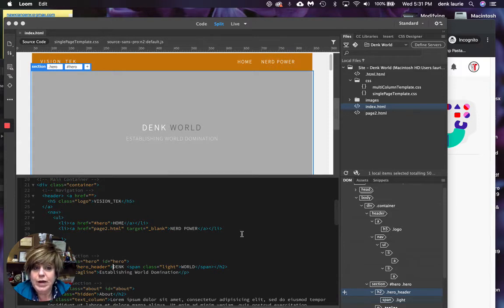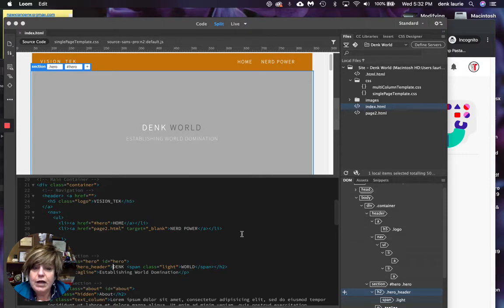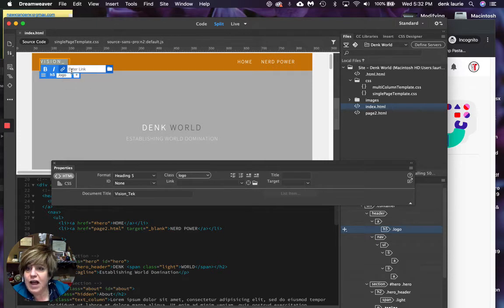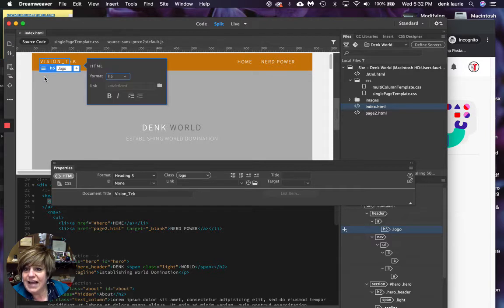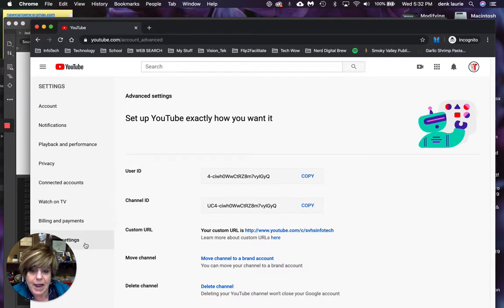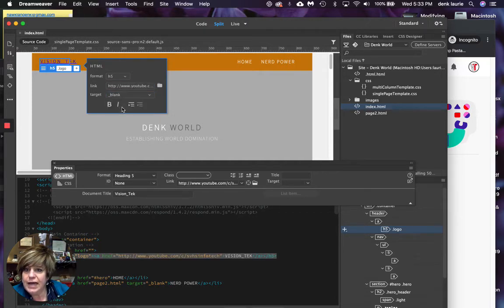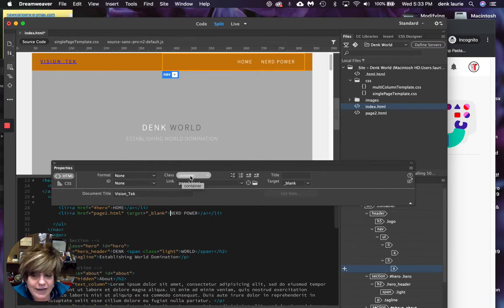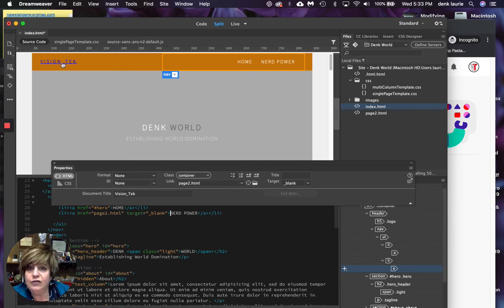Adding External Links (Outside Web Links) in Dreamweaver